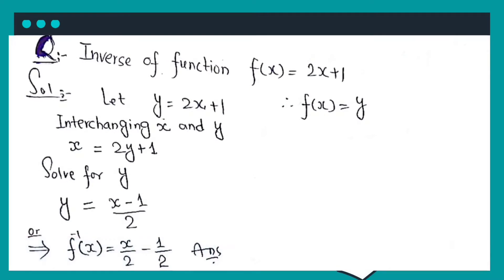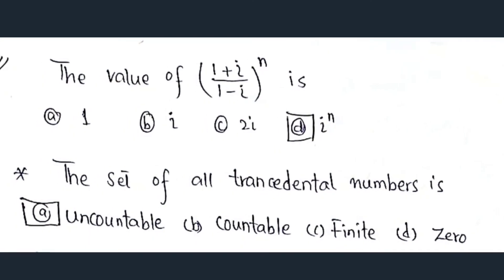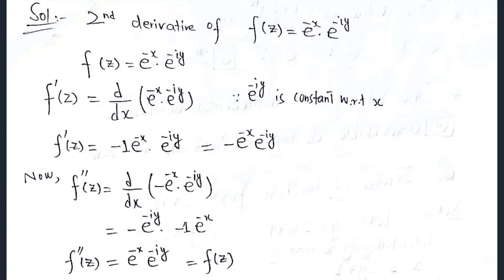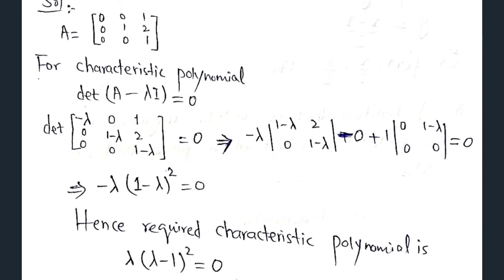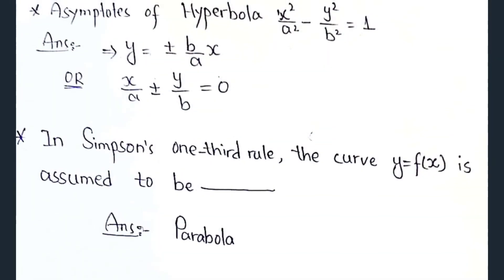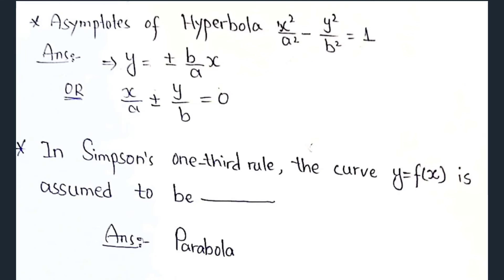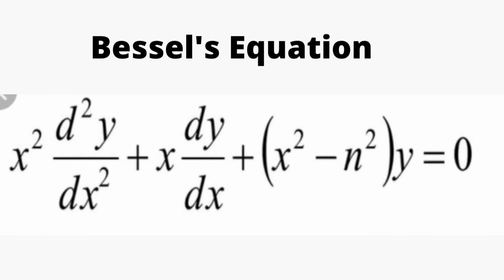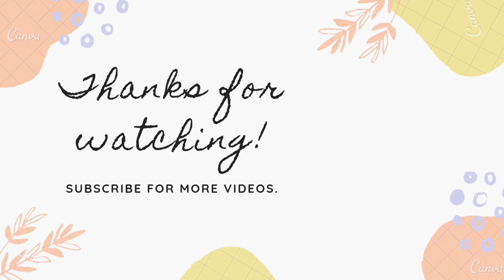GAT Subject Mathematics MCQ's | video#11 | Most repeated MCQ's past papers | Muneeba's Tech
Hi everyone!
GAT Subject Mathematics MCQ'S| Most repeated GAT Math MCQ'S| Mathematics Repeated GAT Questions
Video#11
1.I am starting a series of videos in which I will discuss Mathematical questions related to GAT Subject Mathematics.
2. I will also share Analytical reasoning repeated questions.
GAT_Math_questionsGAT Subject Mathematics MCQ's || Most repeated MCQ's GAT Subject Math past papers || Muneeba's Tech